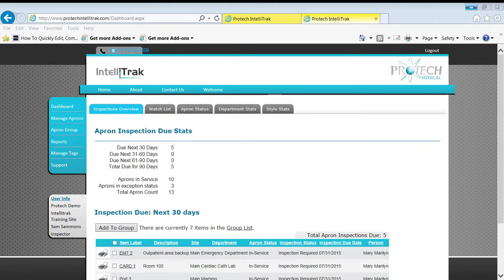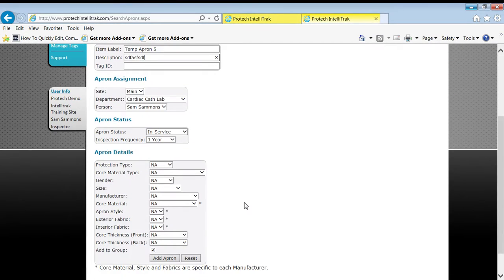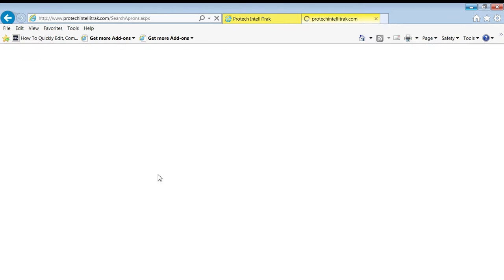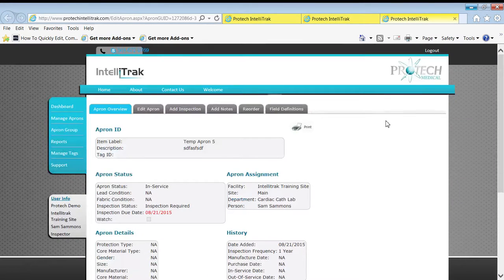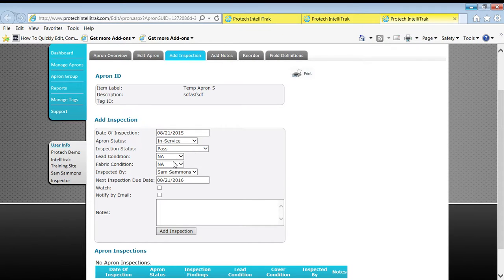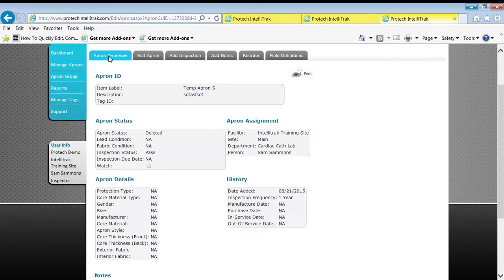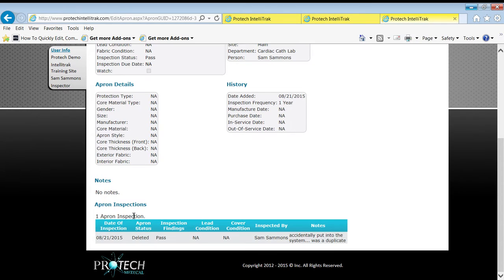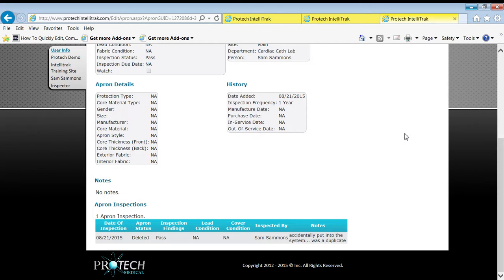12 Deleting Aprons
Intellitrak: Deleting Aprons